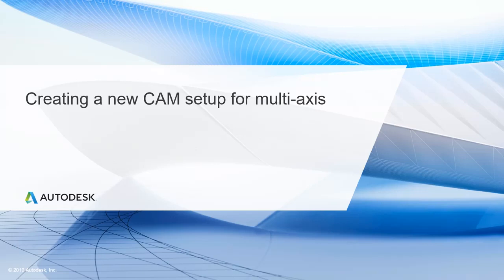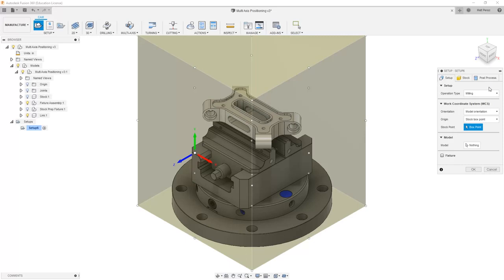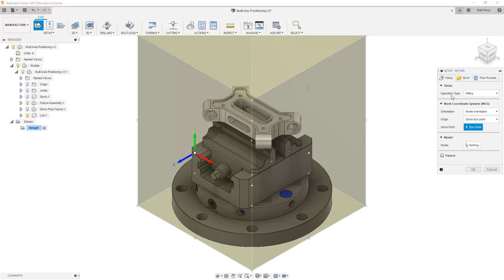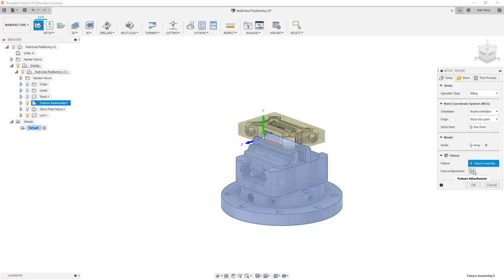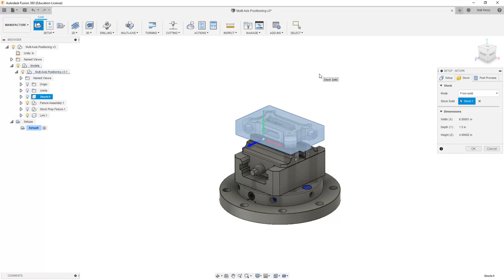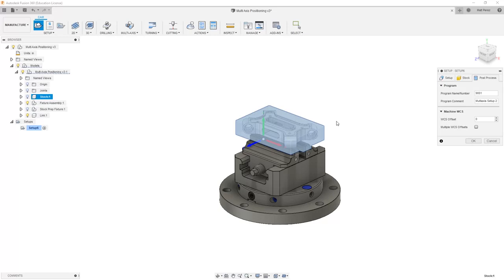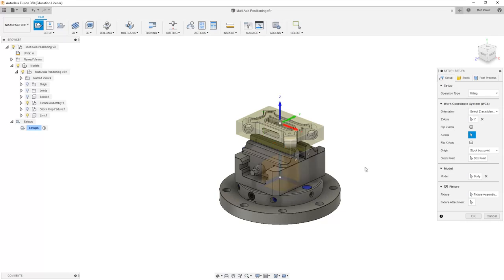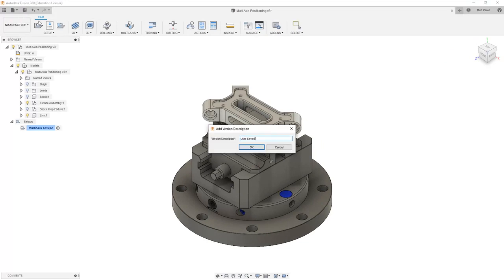Multi Axis CNC Toolpath Lesson 1.2 - Creating a new CAM setup for multi axis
After this lesson, you'll be able to:

Create a new CAM setup.
Define fixture, stock, and model in a setup